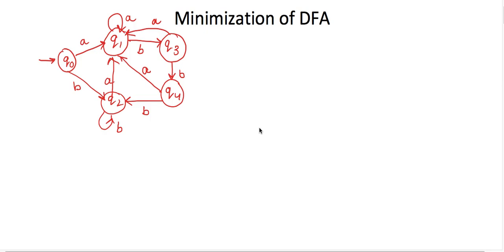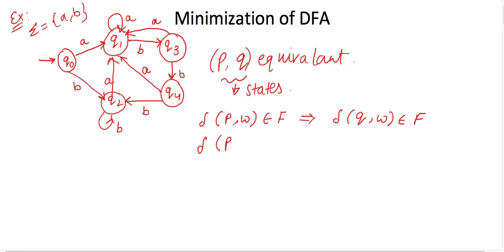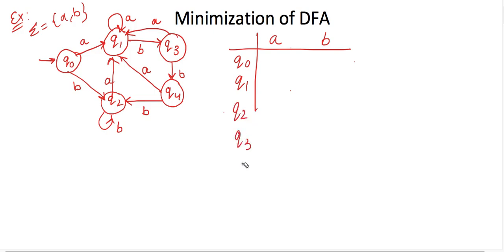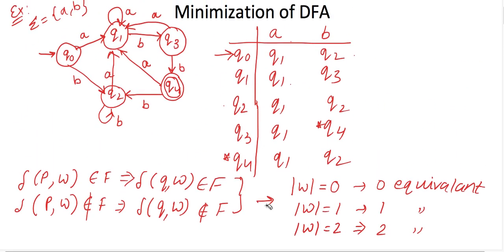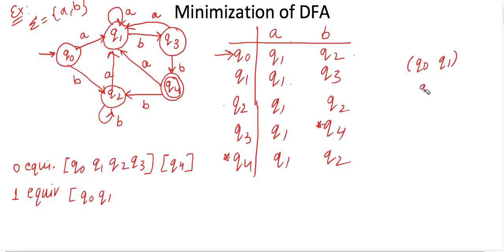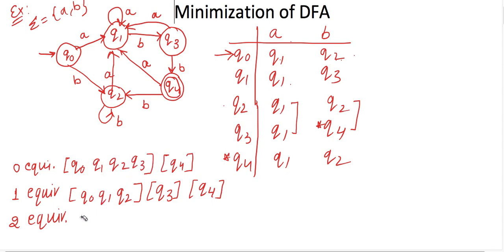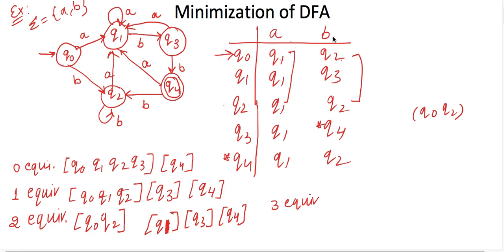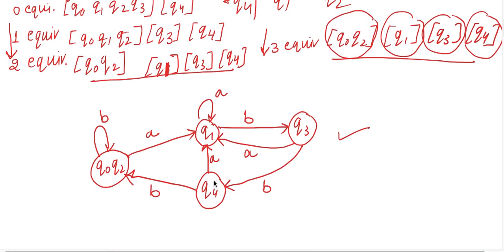minimisation of dfa example 1